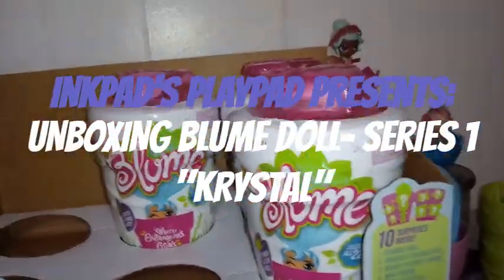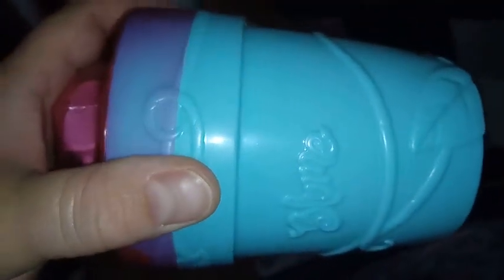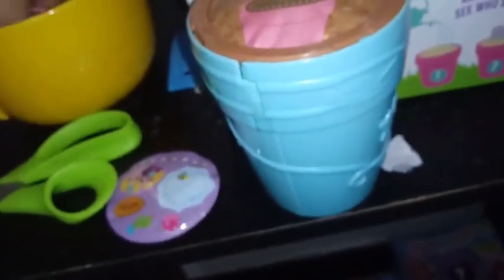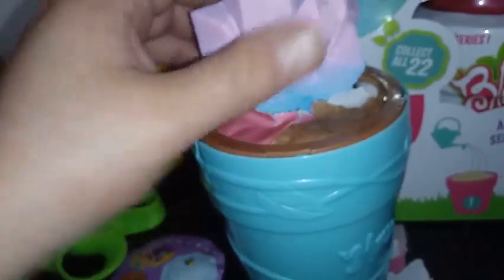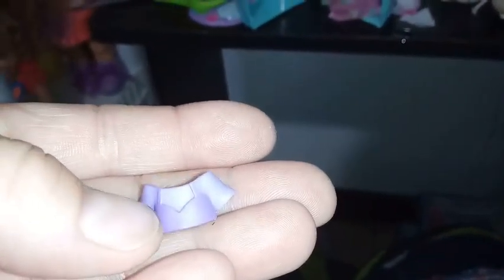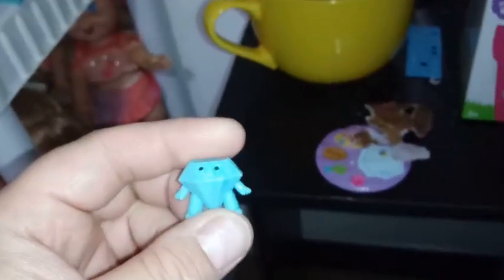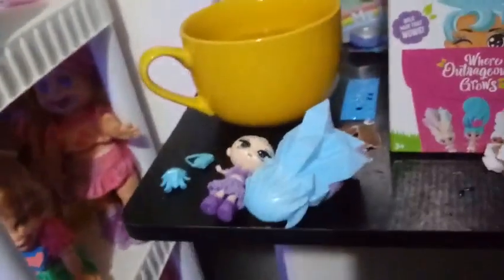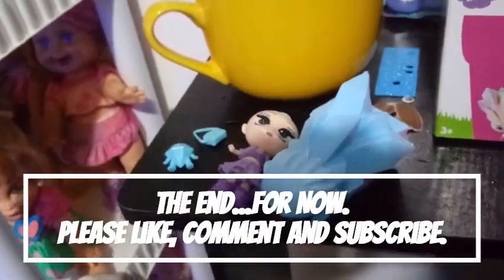Unboxing Blume Doll- Series 1, "Krystal"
Hey Everybody!  Welcome to day four of my Blume Doll Unboxing...hope you are enjoying these videos, as much as I am!!

Here is the link to the playlist in case you are just joining in: